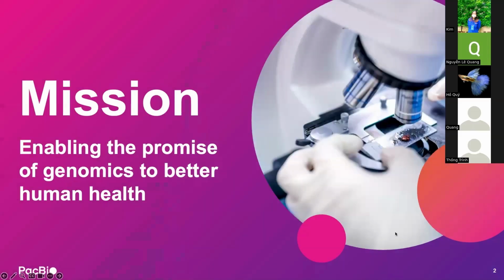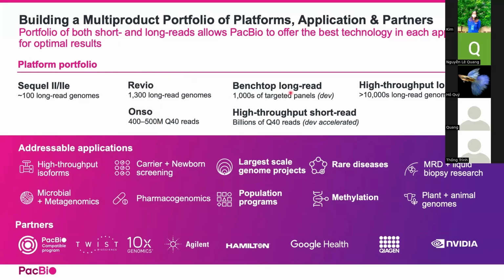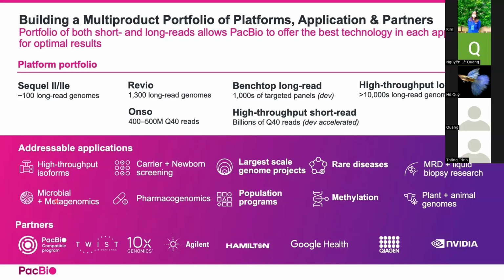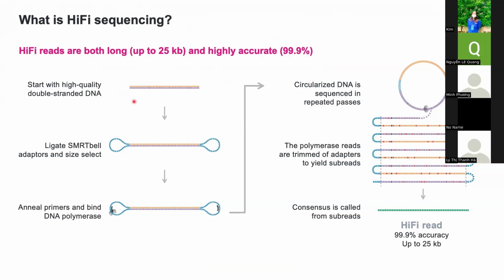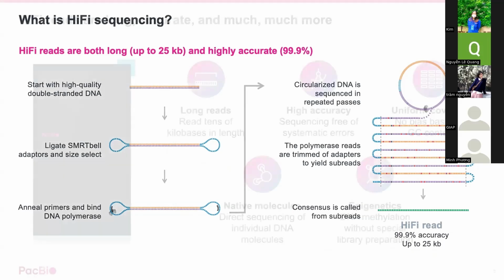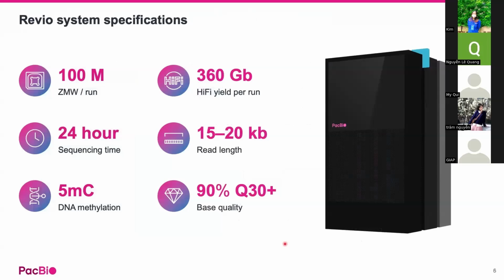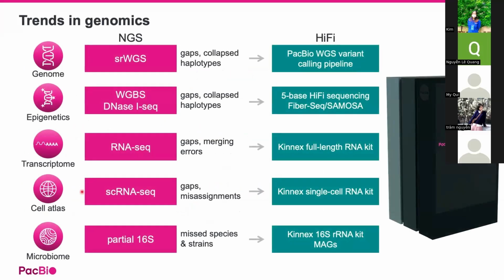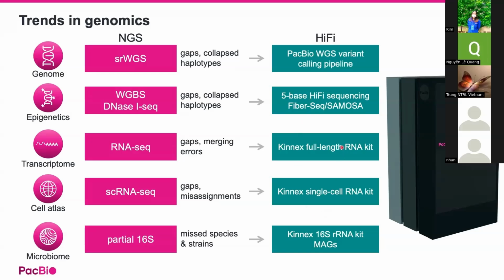MGMA 32.1.1 Introduction of PacBio